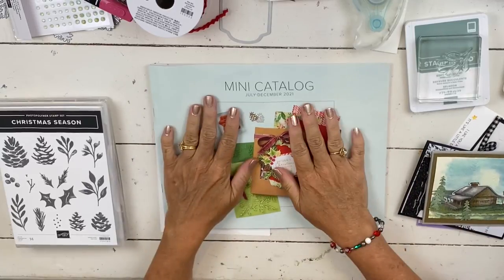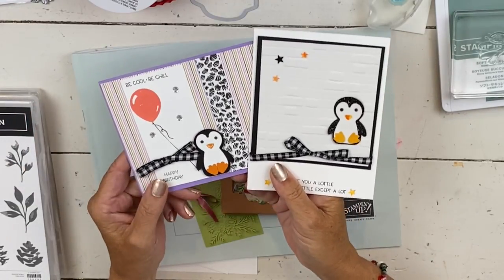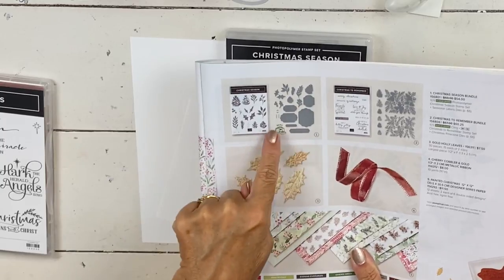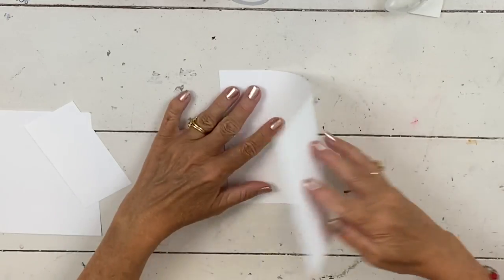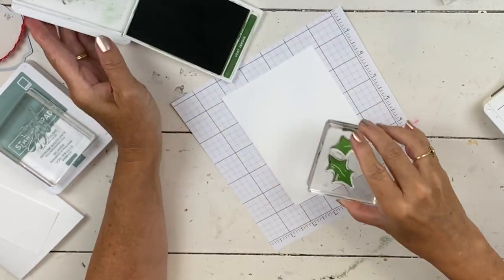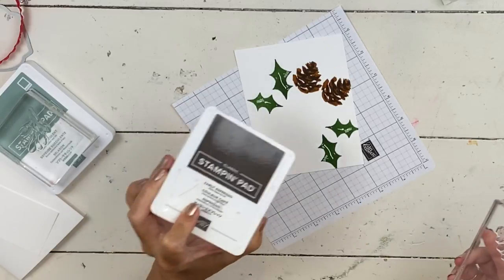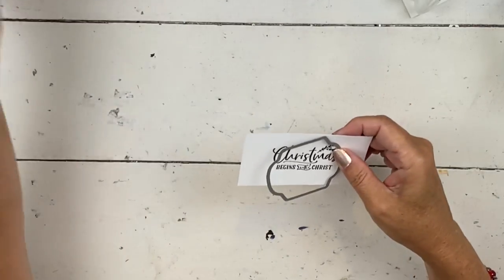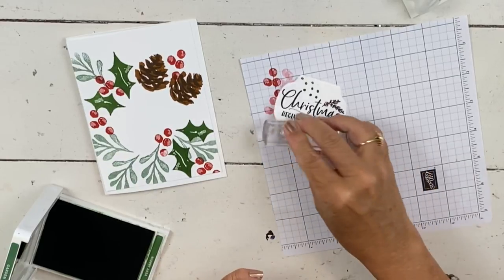TRENDY COLOR! Tips To Quick Creating With Stampin' Up!'s Christmas Season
For more information on the new catalog (and to contact me to send you one!), my monthly thank you specials, how to join my team and for more photos of this project - visit  my website:
Here are the supplies I used on today's project.  The links will take you to my online store.  Make sure to know what both Stampin' Up! and are are offering as free gifts before you check out!